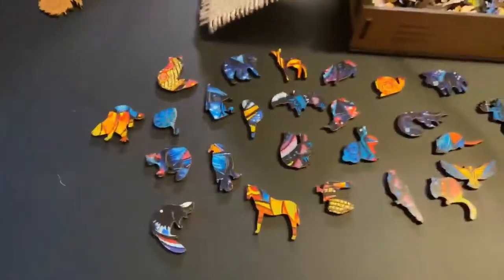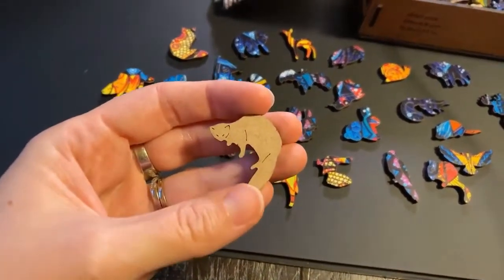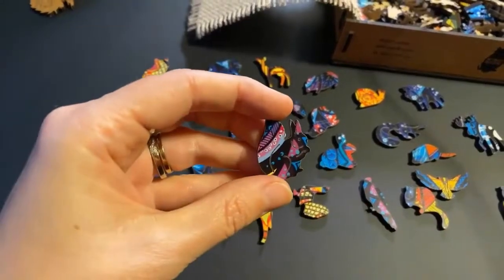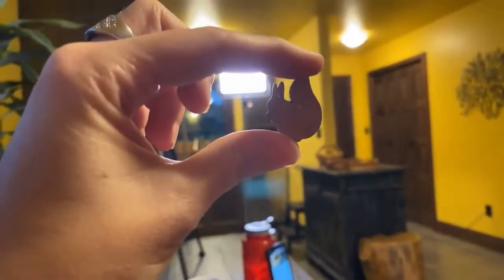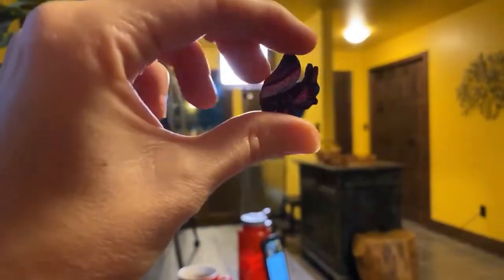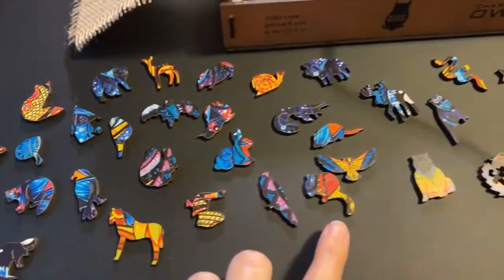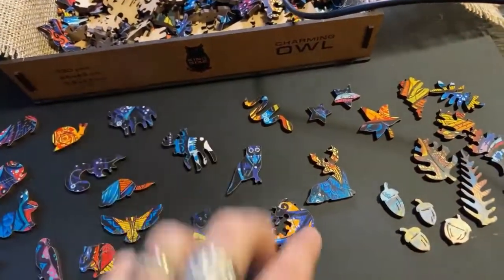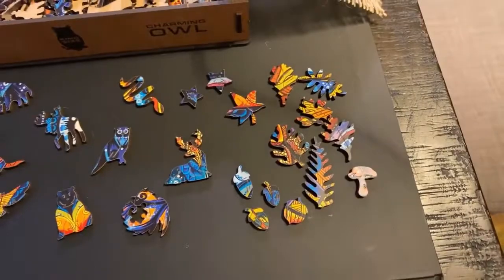Wooden Jigsaw Puzzles Review | Gifts Puzzles Unboxing | 2021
Wooden jigsaw puzzles review , gifts puzzles unboxing , Owl wooden jigsaw puzzles , gifts puzzles.

it is a wooden puzzle. It will be a great gift for both a child and an adult.Each part will fit another one which is completely unlike it. It is quite challenging to find the same connection for different couplings. On the one hand, they look alike but on the other hand, they do not fit one another.This is the uniqueness of our puzzles. This set does not imply just a usual puzzle assembling; it requires a very thoughtful process

wooden jigsaw puzzles
jigsaw puzzles
puzzles jigsaw
wooden puzzles
gift puzzles
puzzles 2021
wooden puzzles jigsaw
buy wooden puzzles jigsaw
buy puzzles
valentine's gifts
gifts valentine's
acheter puzzle bois
puzzles gifts
best puzzles wood
best jigsaw puzzles
owl jigsaw puzzles
lion jigsaw puzzles
wolf jigsaw puzzles
best puzzles buy
new puzzles wooden
kwirly puzzles
kwirly
kwirly wooden puzzles jigsaw
dowdle jigsaw puzzles
jigsaw puzzles melbourne
beautiful jigsaw puzzles
ebay jigsaw puzzles 1000
adult jigsaw puzzles uk
horror jigsaw puzzles
disney jigsaw puzzles for adults
jigsaw puzzles perth
best place to buy jigsaw puzzles
personalised jigsaw puzzles uk
interesting jigsaw puzzles
jigsaw puzzles free online puzzle of the day
gibsons jigsaw puzzles
the works
1000 piece jigsaw puzzles for adults
2000 jigsaw puzzles,
jigsaw puzzles 2020,
jigsaw puzzles for 3 year olds,
3d jigsaw puzzles,
500 jigsaw puzzles